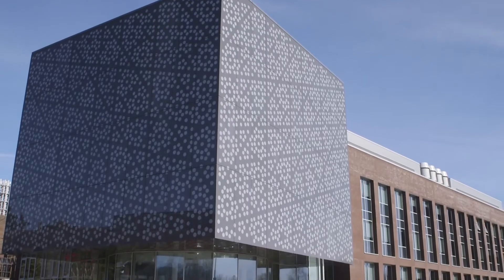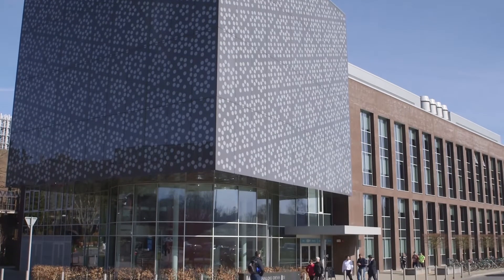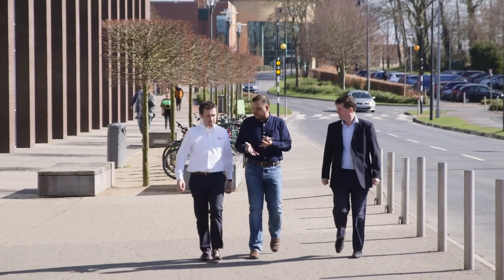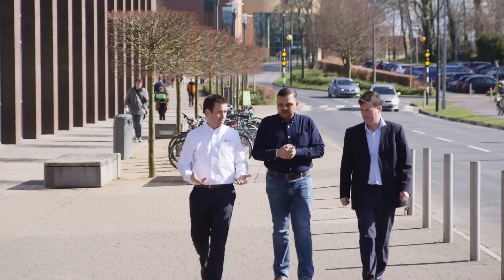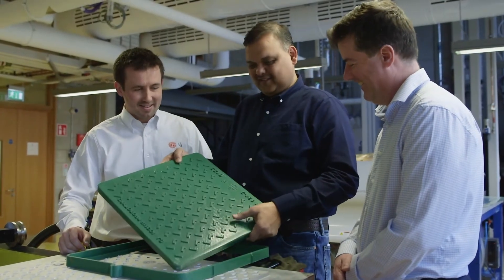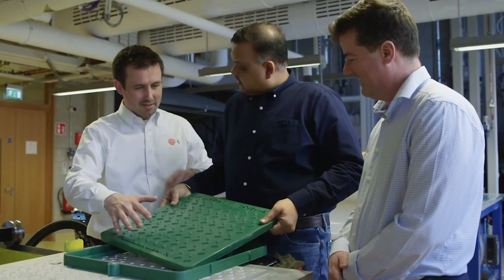Finalist KTI Collaborative Research Award 2018 - University of Limerick & EJ Access Solutions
Learn more about the work of University of Limerick's collaboration with EJ Access Solutions who is the global leader in the design and manufacture of infrastructure access solutions which include covers and frames for water, sewer, drainage, telecommunications distributed in over 140 countries.